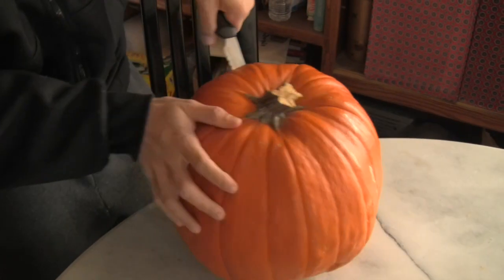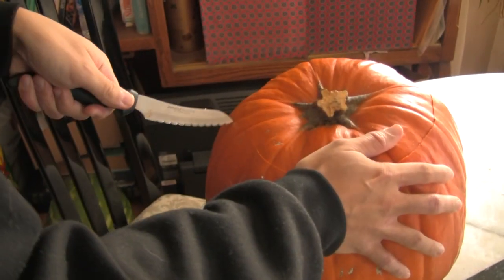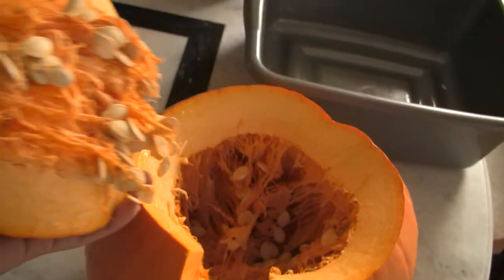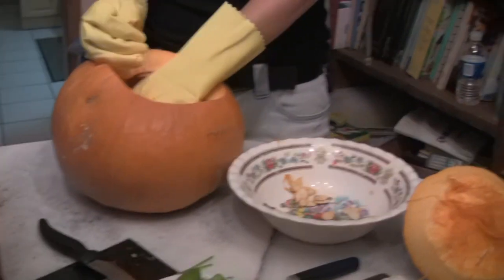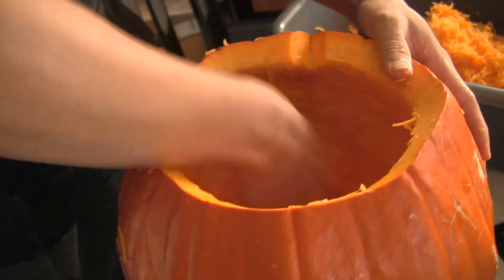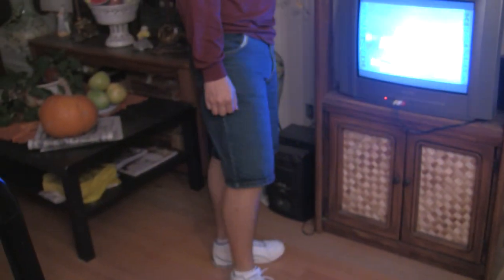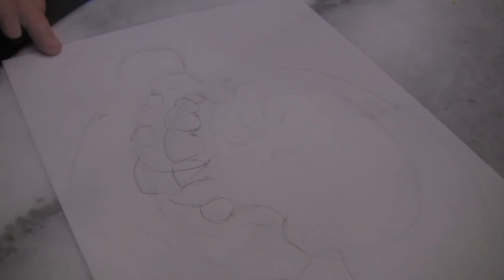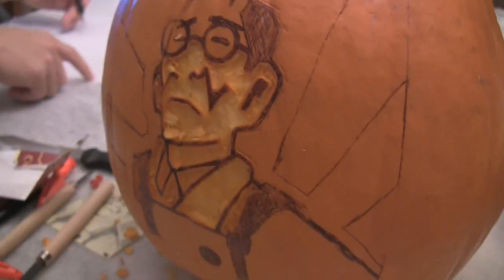Pumpkin carving part2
we are just chilling and carving pumpkins.  Some tips about how to carve your own pumpkin.